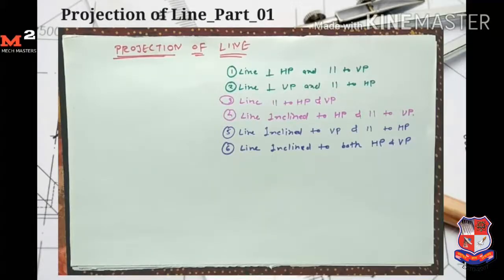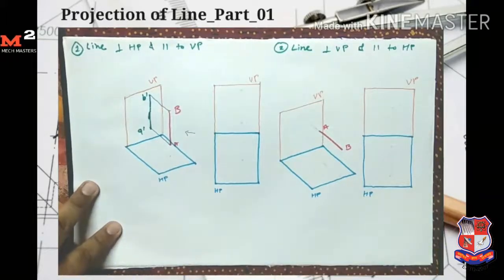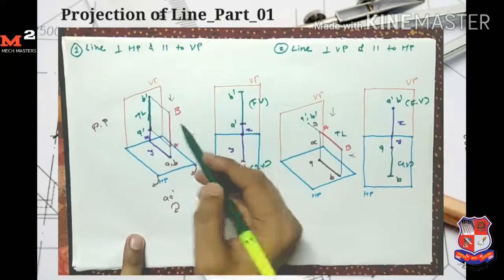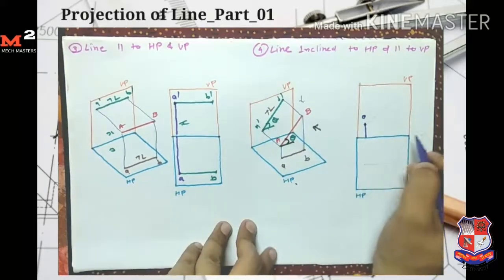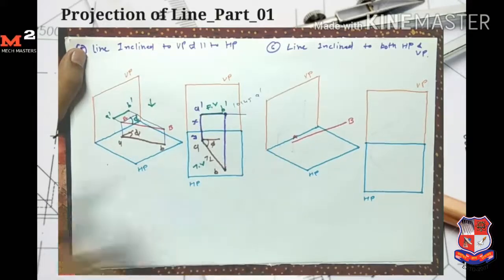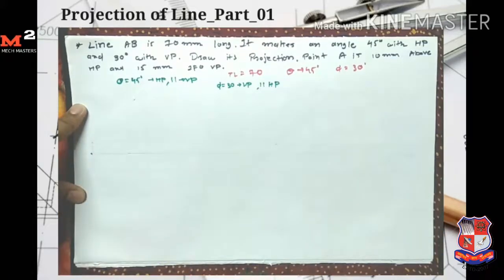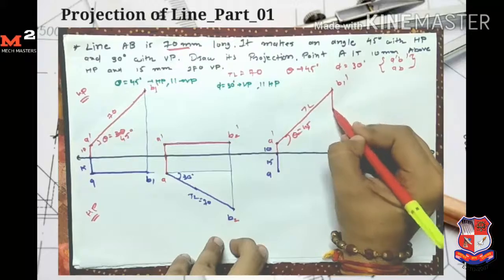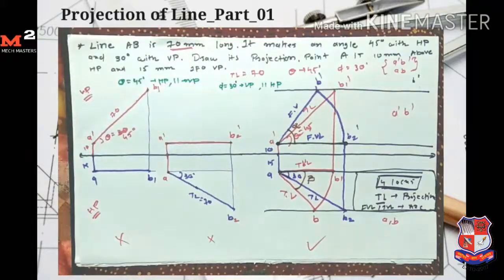GTU_BE_MECHANICAL ENGINEERING_3110013_Engineering Graphics & Design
Subject : 3110013  -  Engineering Graphics & Design (Sem-2)
Created By : D.A.PATEL [Assistant Professor] | 01 May 2020 | 478 MB
College : 110 - GIDC DEGREE ENGINEERING COLLEGE, NAVSARI
Topic : Projection of Line_Part_01